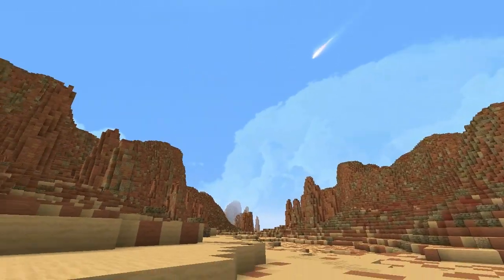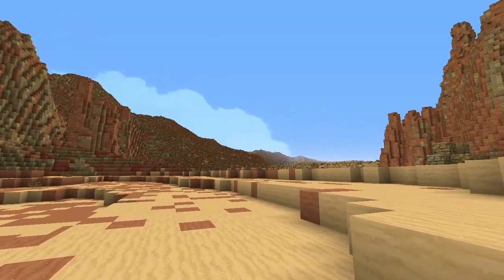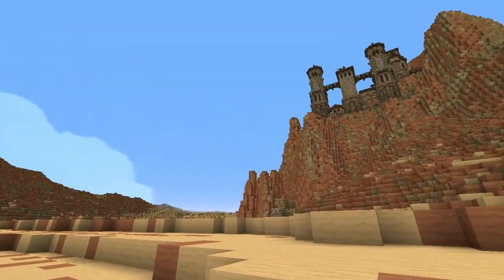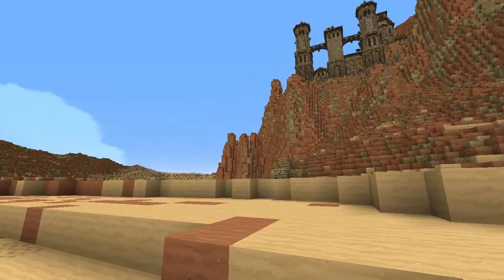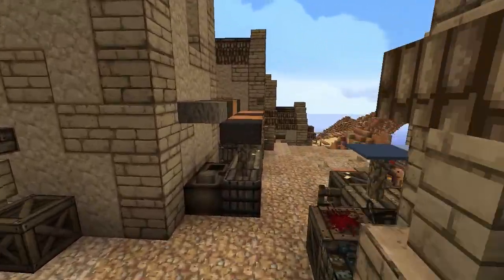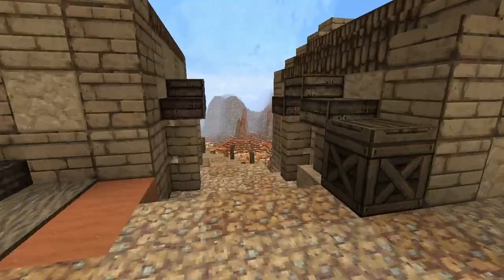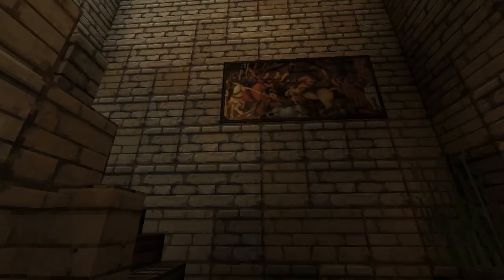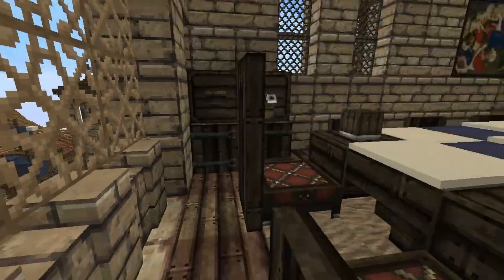WesterosCraft Walks Episode 50: Skyreach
Episode 50 of WesterosCraft Walks: Skyreach
Credit to BantyRooster for planning and leading, and to the whole community for helping out.